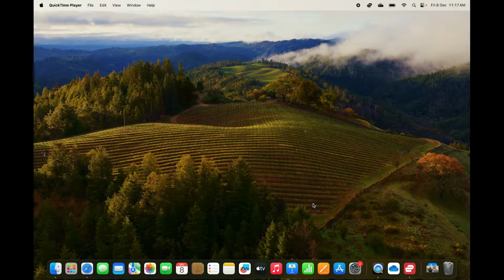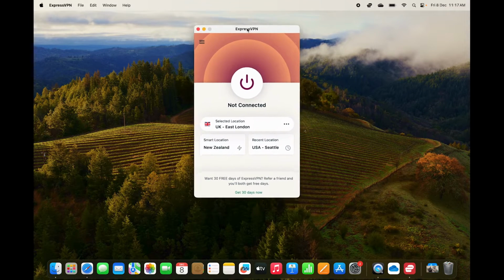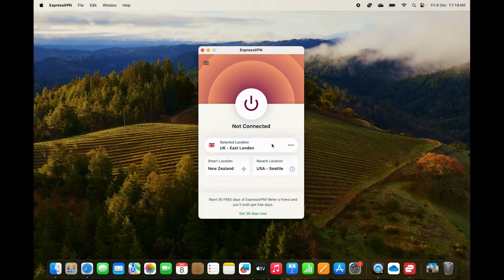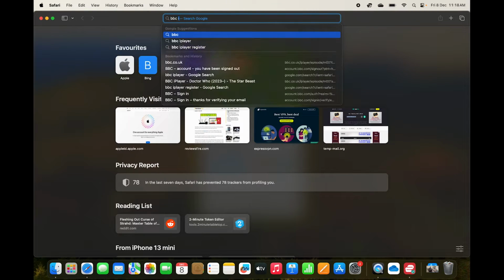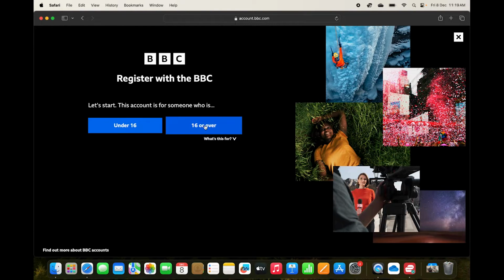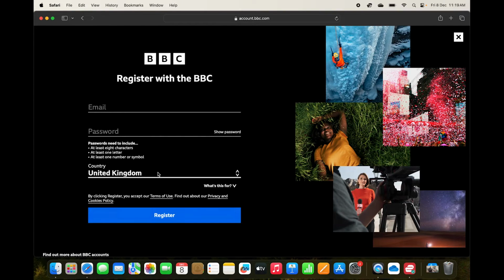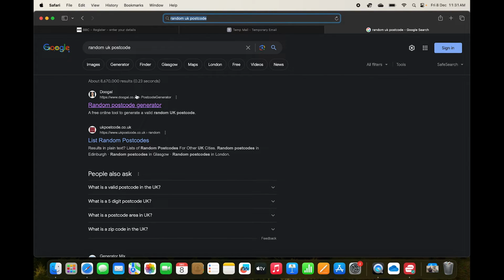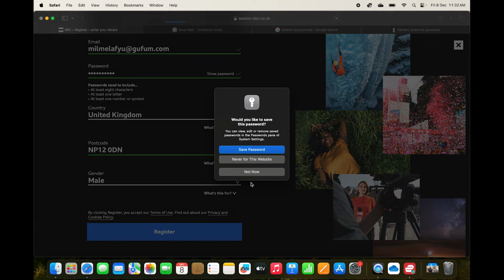How to make a BBC iPlayer account outside the UK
Wondering how to make a BBC iPlayer account outside the UK? It’s easy.

In this video, I’ll show you the easiest way to do it so you can access BBC iPlayer anywhere in the world.

Advertising Disclosure: We receive referral fees from VPN partners, including NordVPN and ExpressVPN. This does not affect the price you pay.

For a more comprehensive guide, you can check out our full article